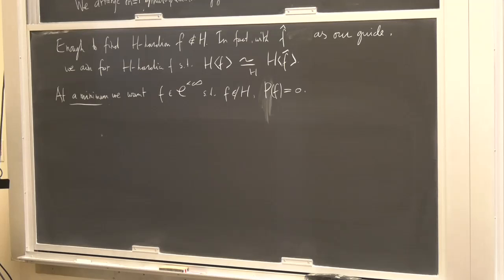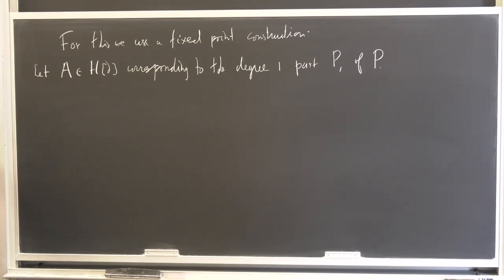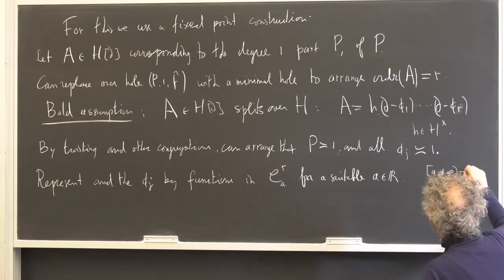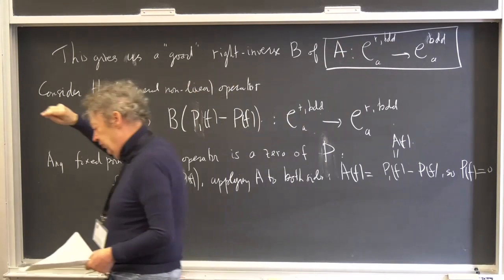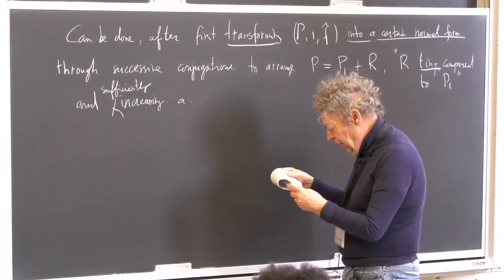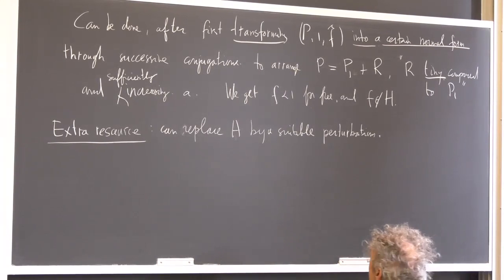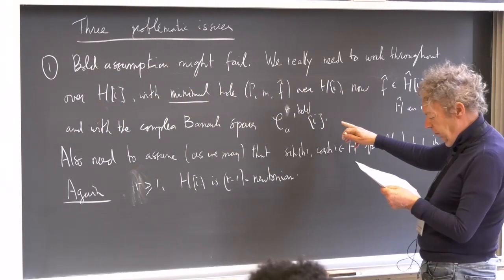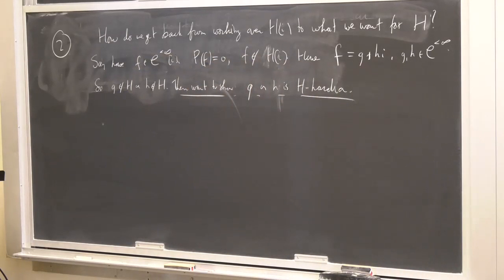Transseries, Model Theory, and Hardy Fields Lecture #19